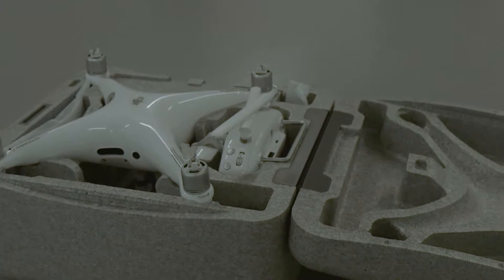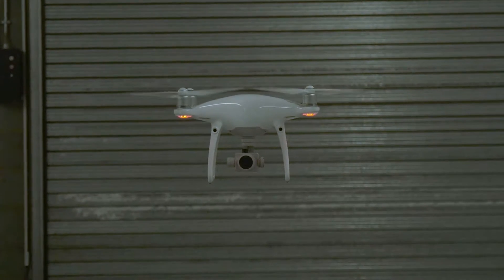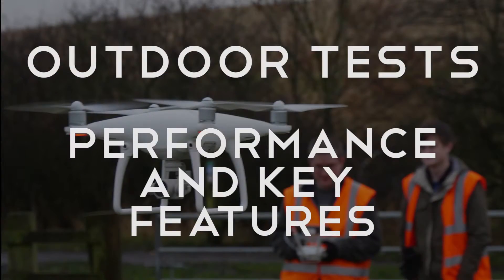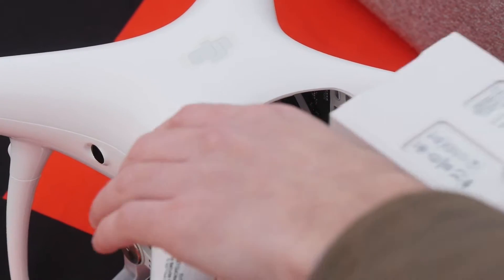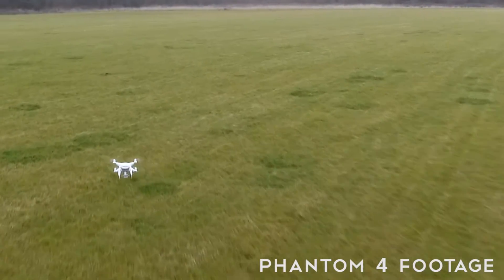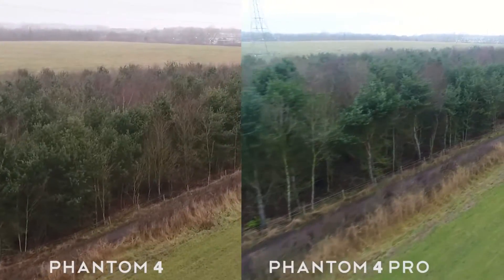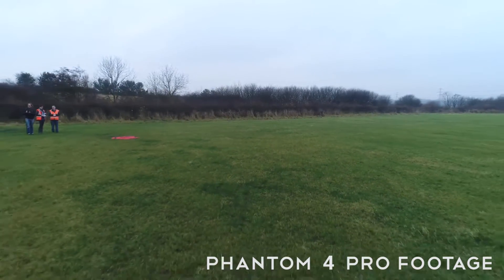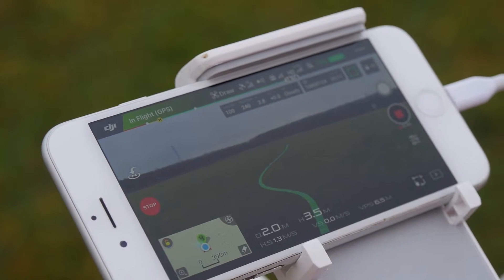DJI Phantom 4 Professional - Heliguy Hands On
We've had some time with DJI's new Phantom 4 Professional quadcopter and have put together a video explaining some of the key features and showing off its camera quality.

We've previously...